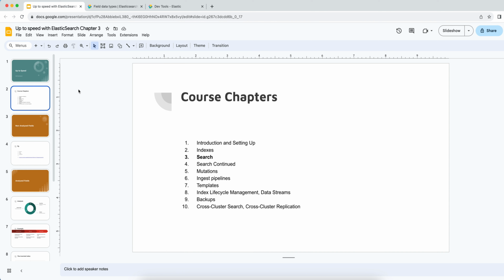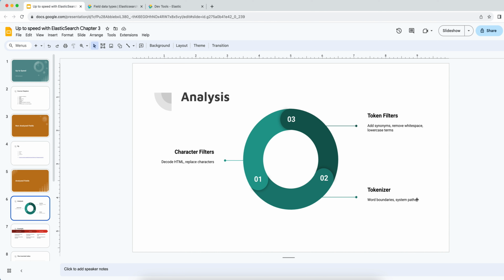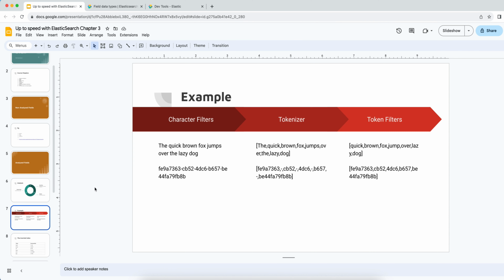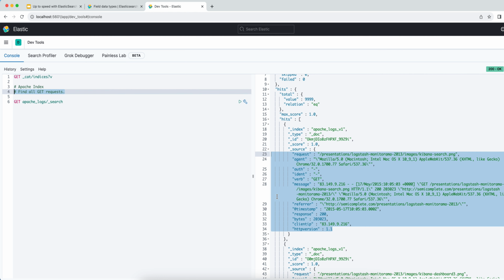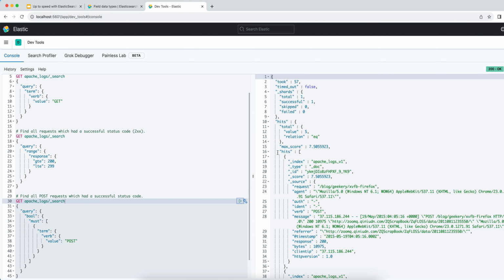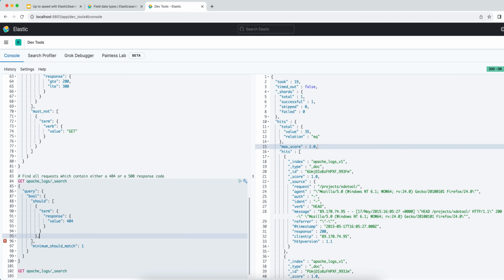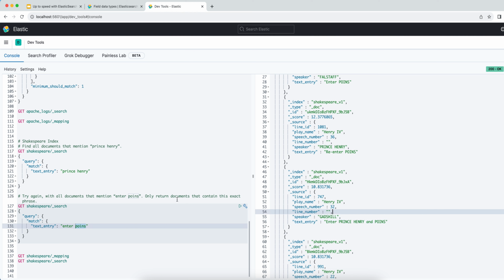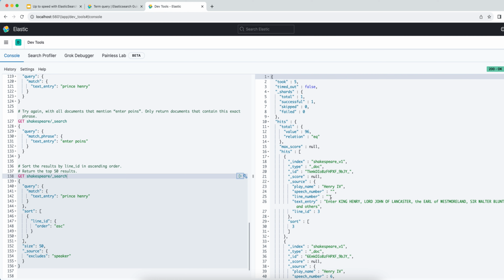Up to speed with ElasticSearch - Chapter 3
In this video, we look at searching in ElasticSearch, including the field mappings that impact search, analyzed search (full-text search) and non-analyzed search.

At the end of the video, we ran into some trouble performing a case-insensitive exact-match search on the Shakespeare index. I'll show you guys what the cause of that was (and how to fix it) in the next chapter.